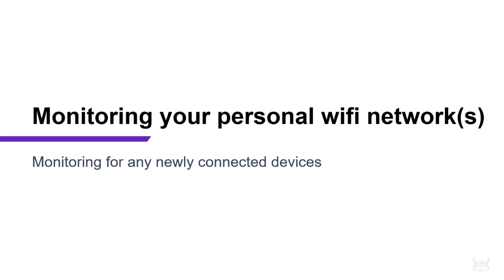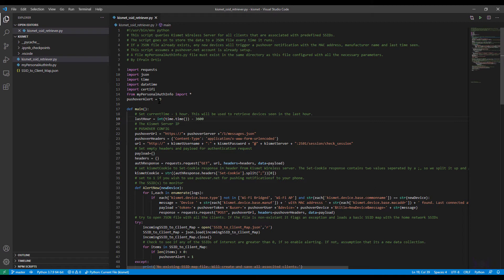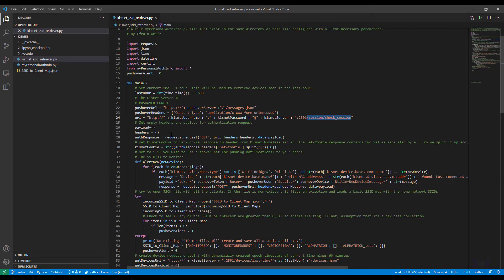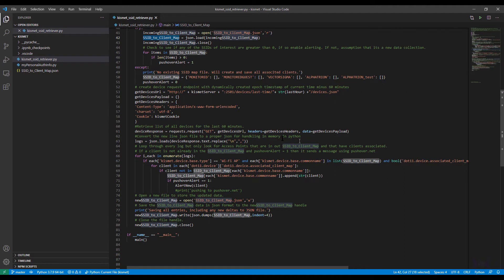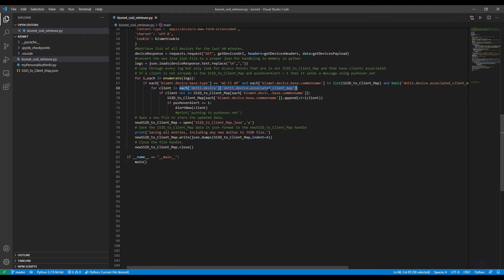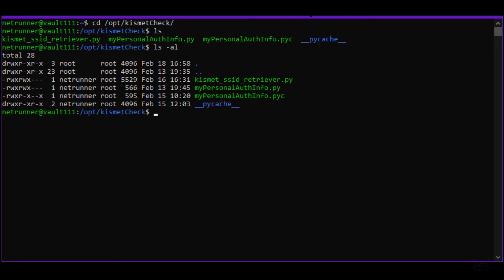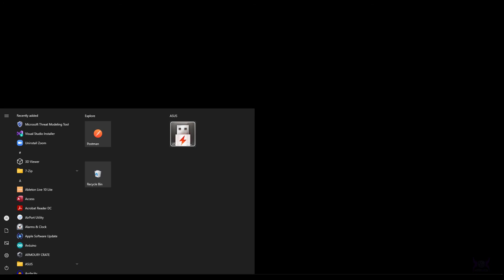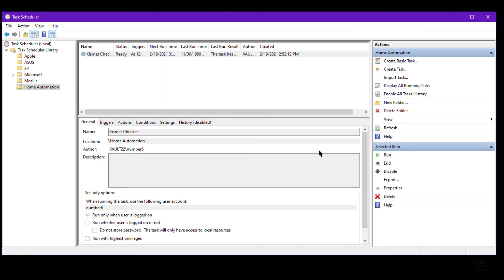Monitor your Wifi network for unauthorized devices joining using Kismet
Want to know if a rogue device is using your wifi? In this video I'll walk through a python script that checks Kismet and alerts when a new device is seen.
In the video I walk through the python script line by line explaining all the steps in enough detail for a python beginner to understand.

Tools used:

Python
Kismet Wireless
Pushover.net
Linux Cron
Windows Task Scheduler